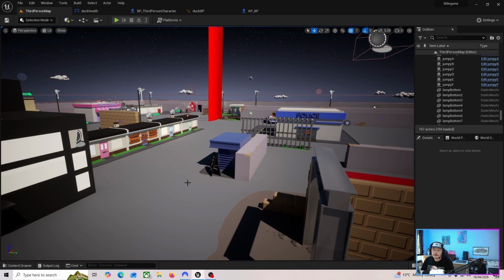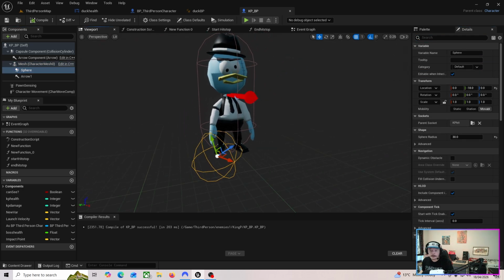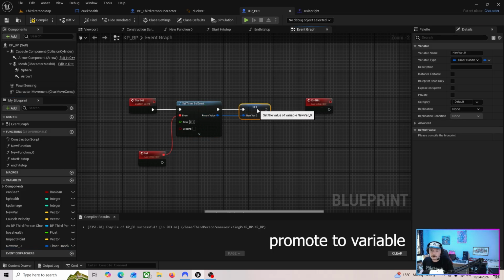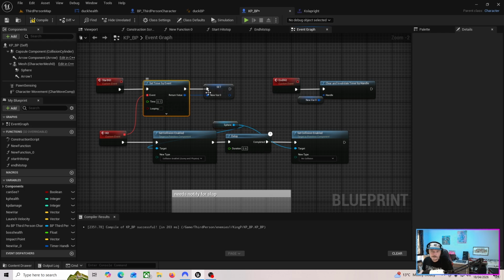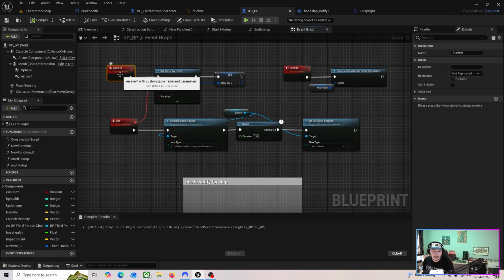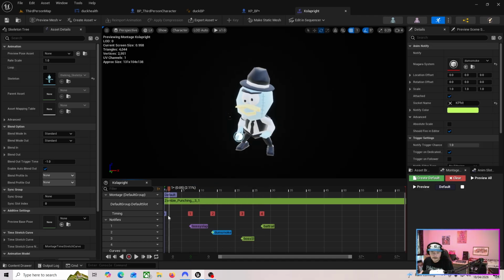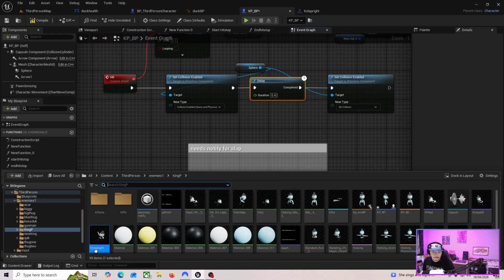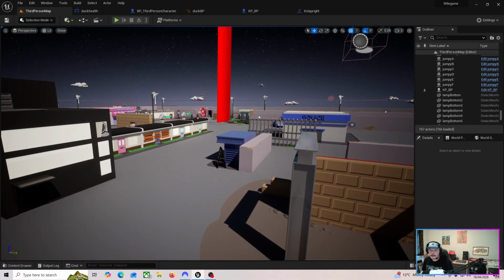How to Trigger Events within Animations in Unreal Engine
Unreal engine, timelines, tutorials, how to, anim notify, collision,
Hello in this tutorial I show you how to trigger any event from yoru Characters Blueprint event graph within any of that characters animations using Anim Notify States.

00:00 Intro
00:08 What you will learn
01:24 Creating custom Events
03:59 Create Anim Notify State
05:24 Adding Notify To animation
07:10 Code is working